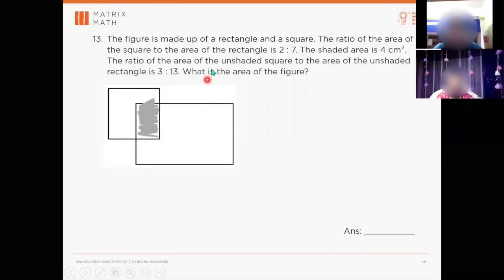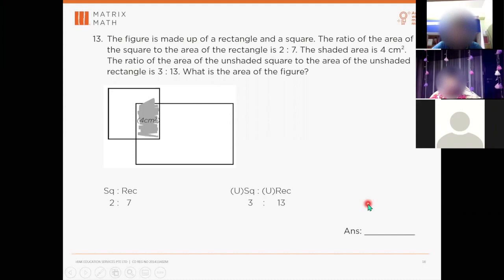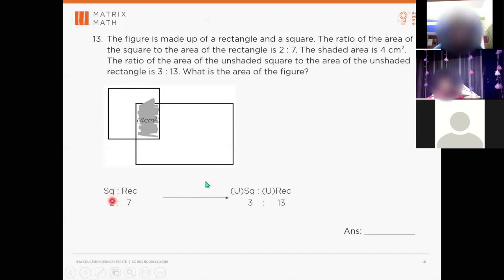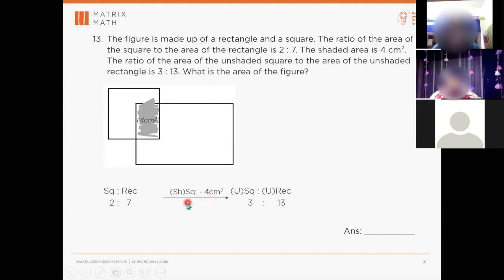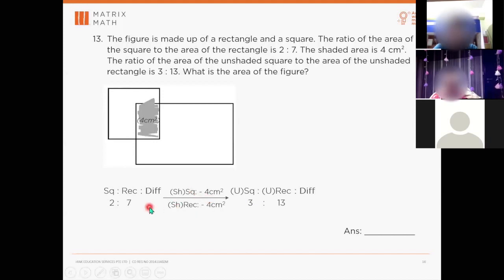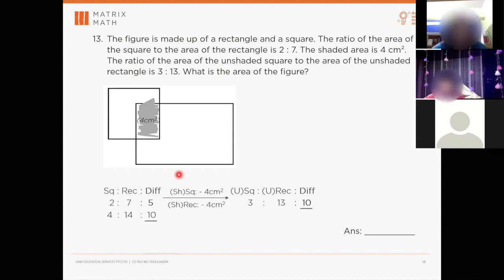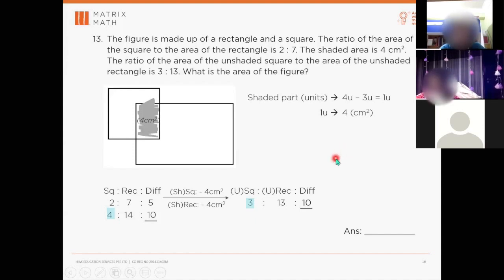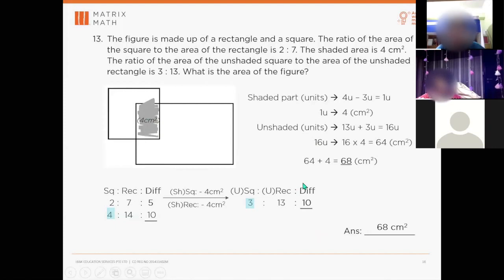Singapore Primary 5 Maths - Common Base with figures